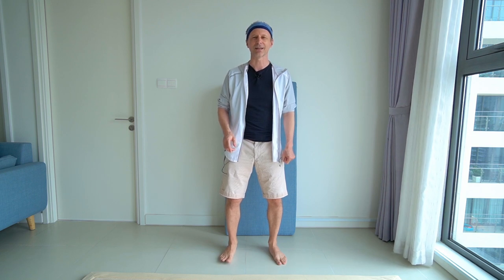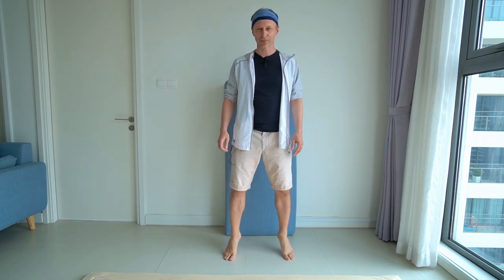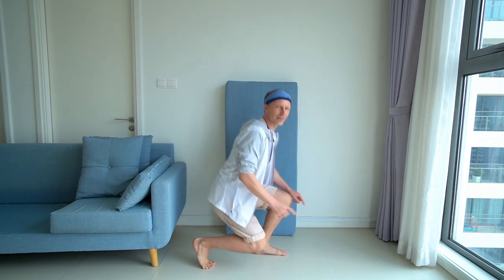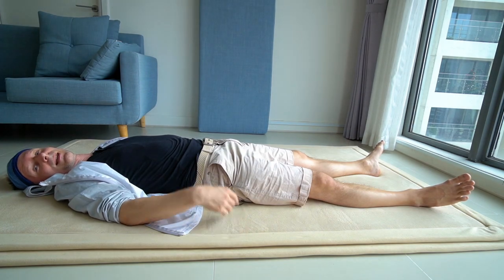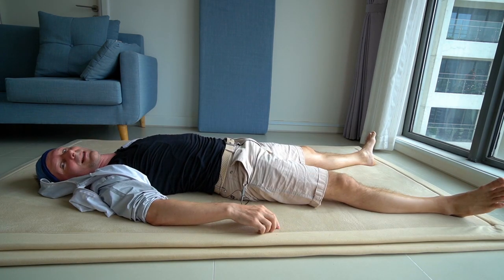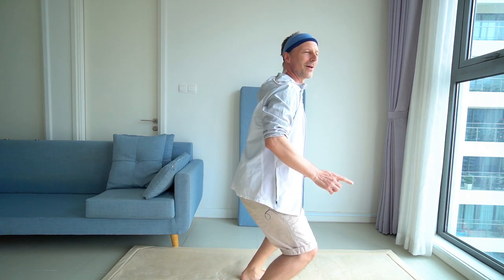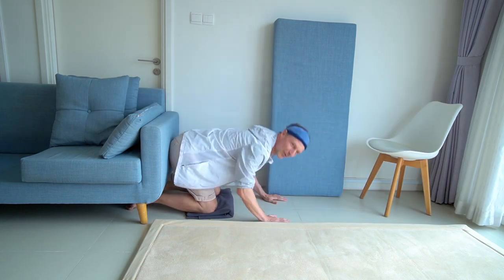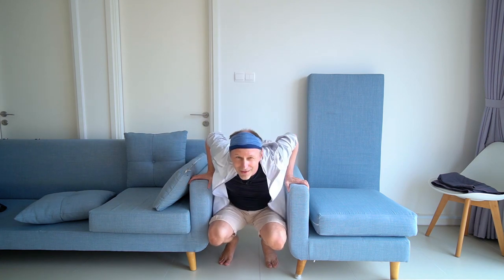Somatic leg workout - for all ages (UP8.1)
In this addendum to the 8th episode (8.1) of this series "From the ground up" we look at movements from Feldenkrais-inspired lessons, repurposed to be strengthening exercises for a workout, to strengthen the muscles that hold the legs together (including the knees), and to increase agility and mobility.

We go work with 15 exercises, each of them gets a bit over a minute time. A workout with music for all ages .

Contrary to big Youtubers I do depend on your support. Please consider the difference even a small contribution can make.

Alfons